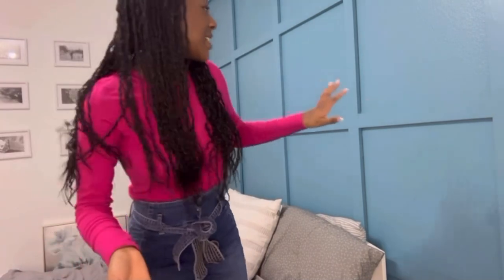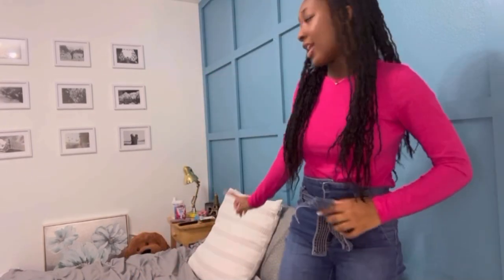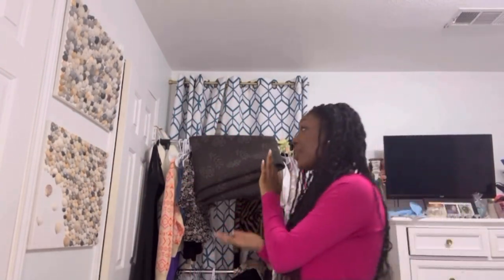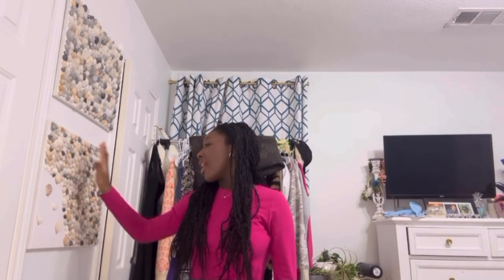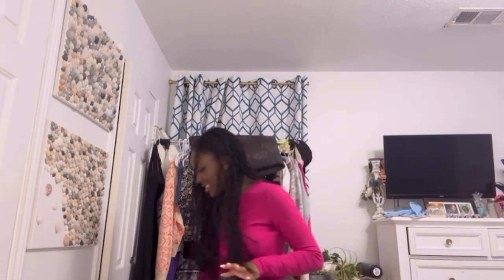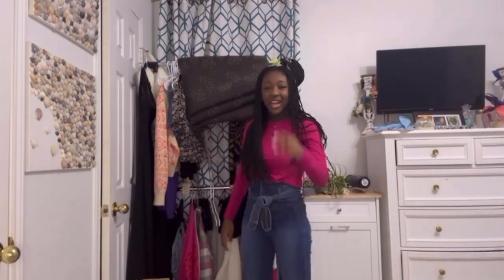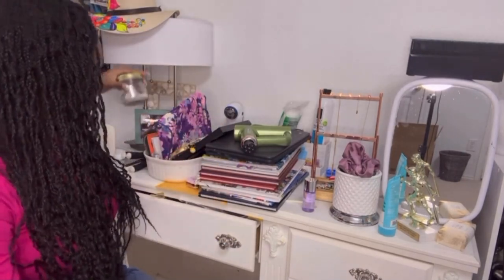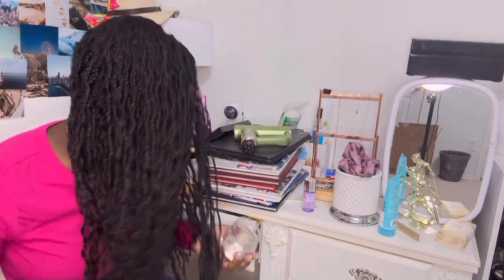Room Tour 2024!!!| Olivia Paige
Hey guys! In today’s video I thought I would film my room tour number one because I love it and just because I haven’t posted in so long. I hope you guys enjoy this video and I will be posting a lot more!

Q&A
How old am I? 15 years old, in 9th grade
What days do I post on? Idek